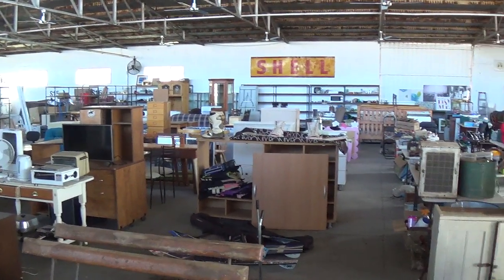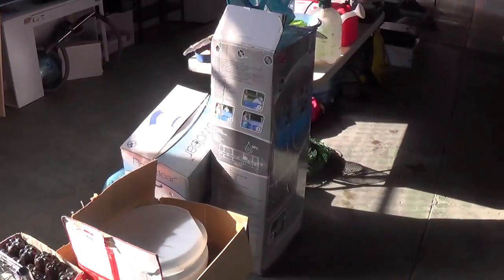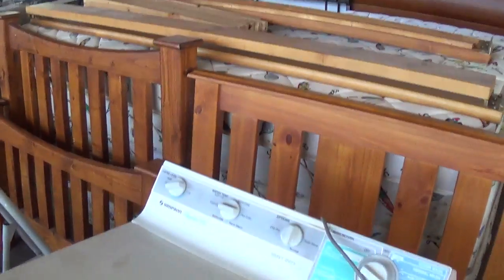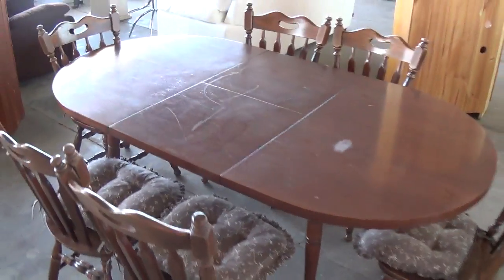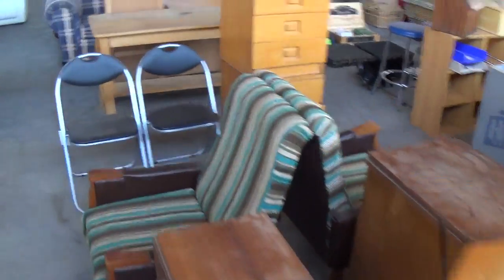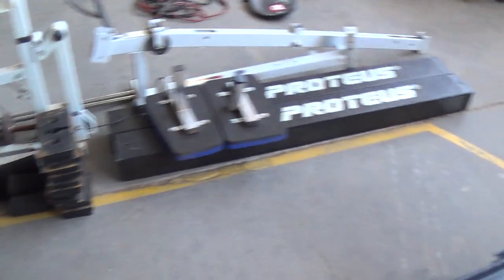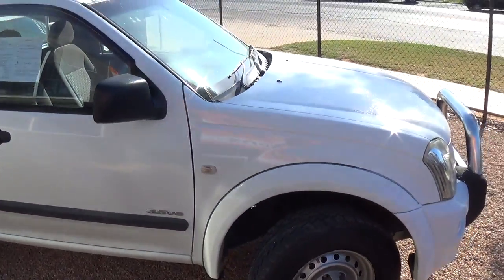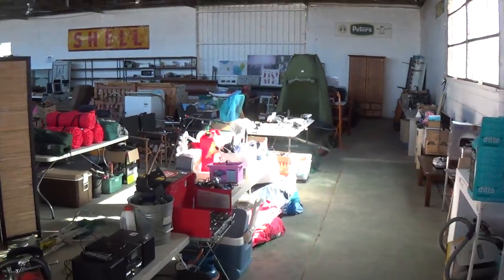Burns & Co Mildura June Auction